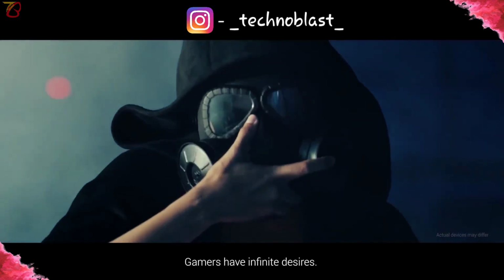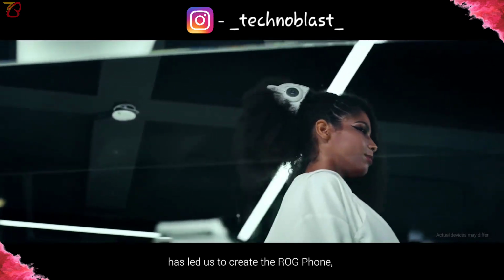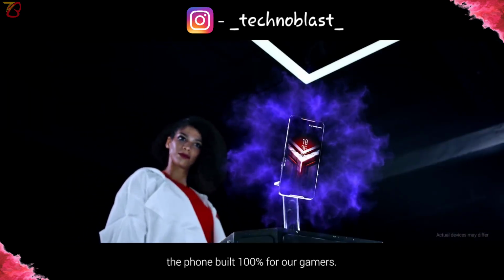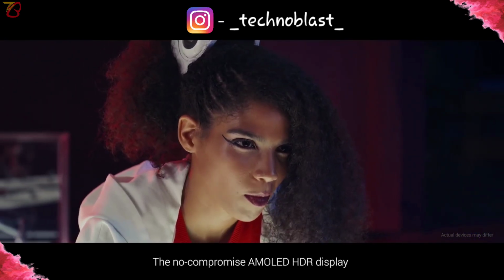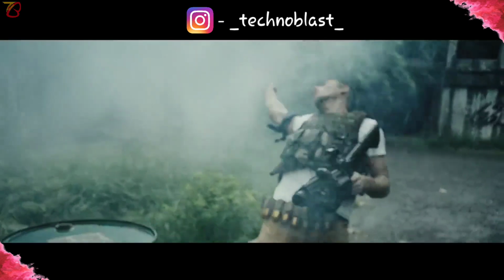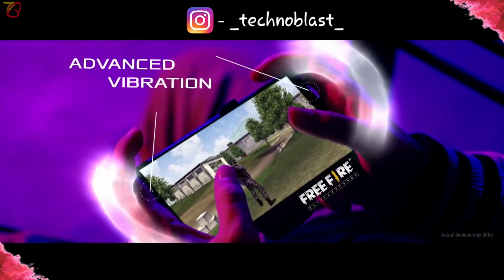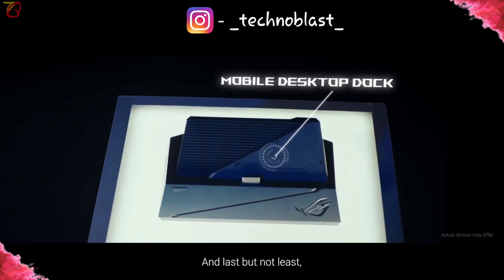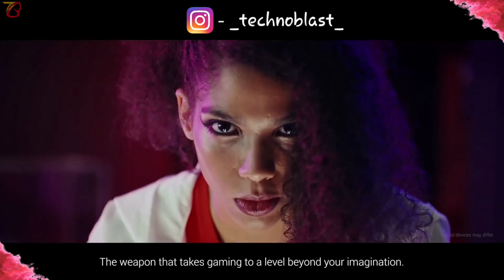Rog Phone 6 Official Trailer || Qual Sd 888+ 5G || 8000mAh Battery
Hey Guys,

In this video i am tell you about the latest Asus Rog Phone 6 & Ultimate

Asus Rog 6 Ultimate Official Trailer || Qual Sd 910 + 25Gb RAM + 8000mAh Battery + 108 Mp Camera